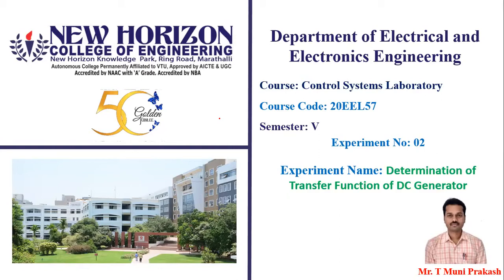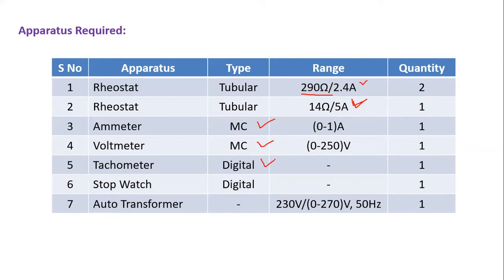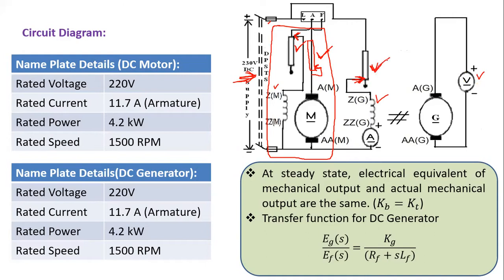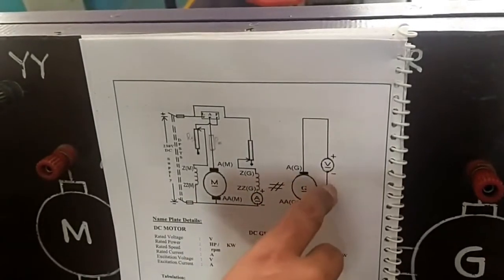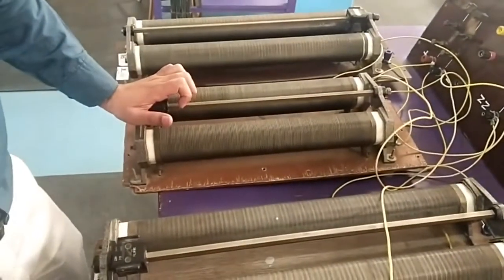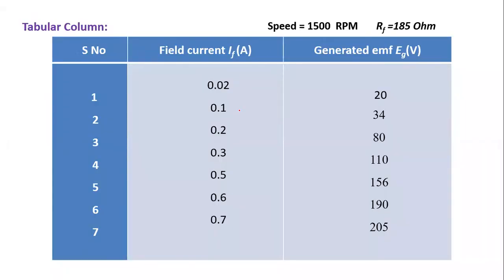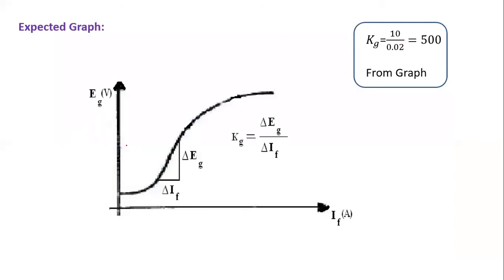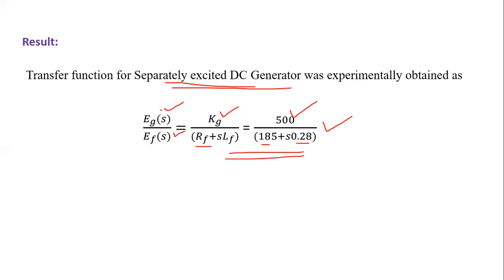Exp 2 Determination of Transfer Function of DC Generator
EEE - Control Systems Lab 20EEL57